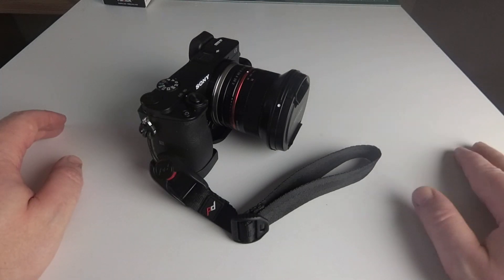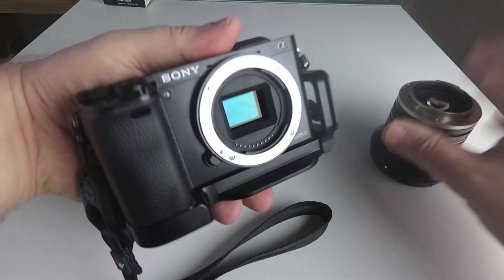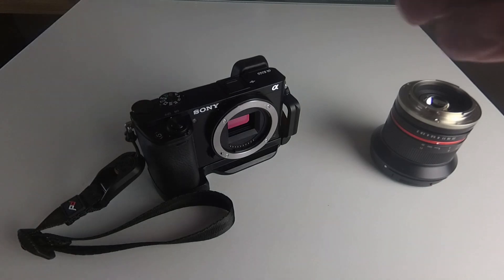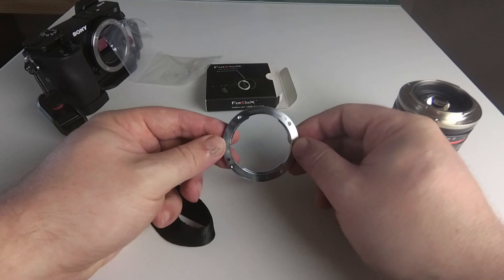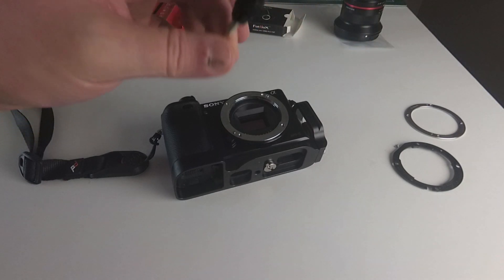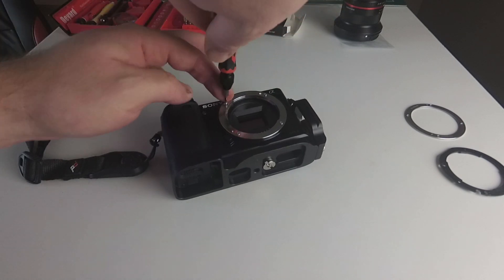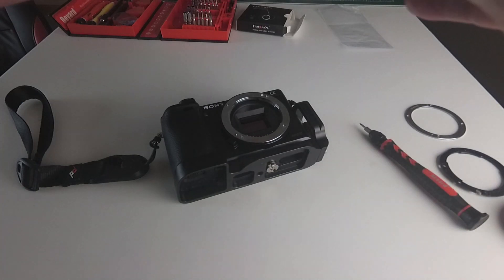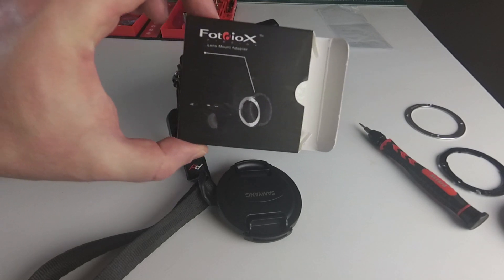A6000 Lens Mount Loose with Fix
I recently bought a Sony A6000. Great camera, apart from one issue - my lens mount was loose (it's plastic on an A6000).
Here's the fix I used: